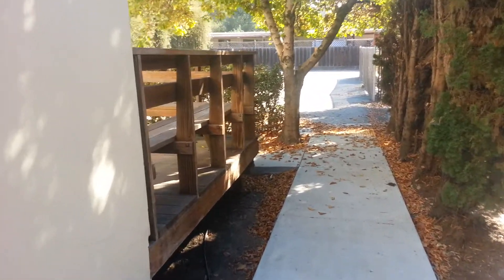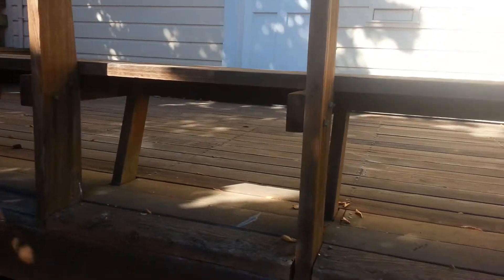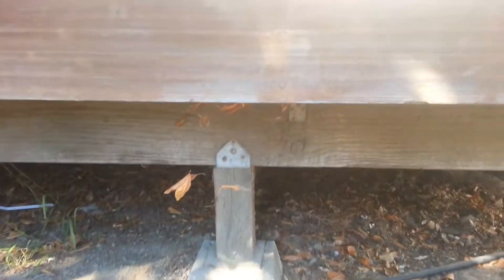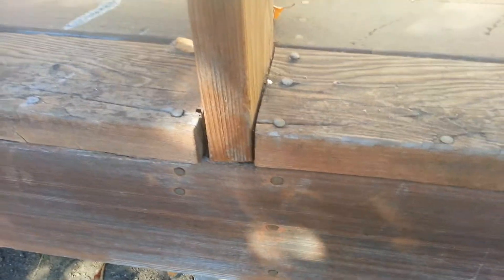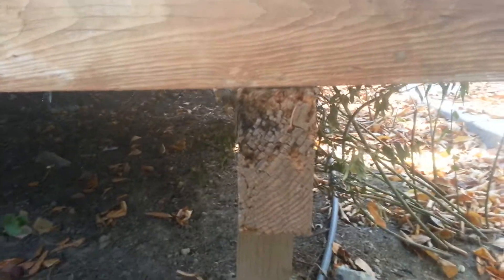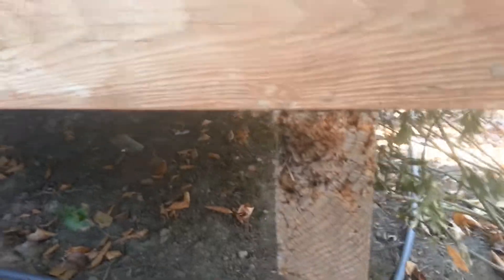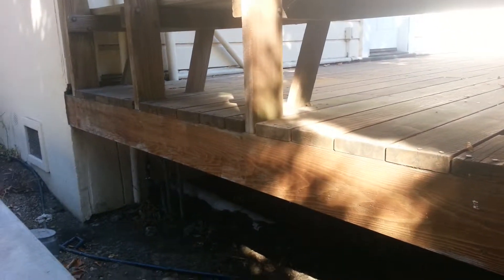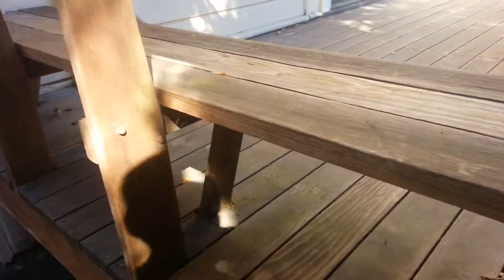Porter Library Deck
Before video of deck remodel project.